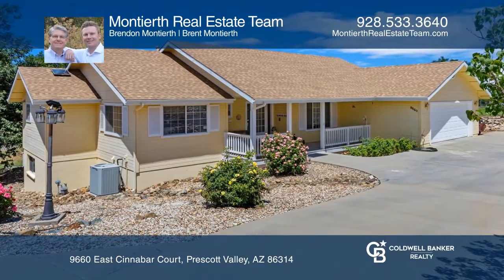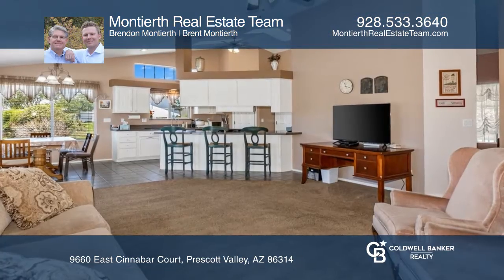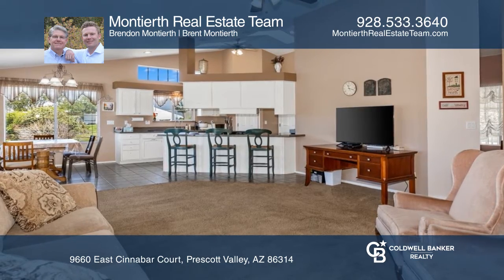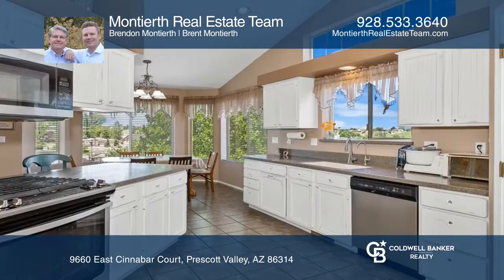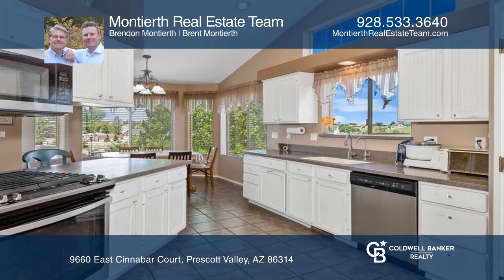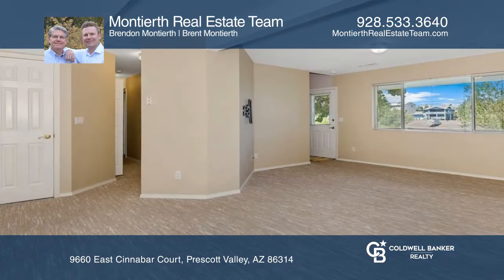9660 East Cinnabar Court Prescott Valley, AZ | ColdwellBankerHomes.com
9660 East Cinnabar Court, Prescott Valley, AZ

Spacious, well-maintained home located on a large, approximately .93 acre lot in a great neighborhood of Prescott Valley! This wonderful, custom, two-story home has so much to offer! The main level features a spacious living room with a vaulted ceiling, a deck with amazing views, a beautiful kitchen